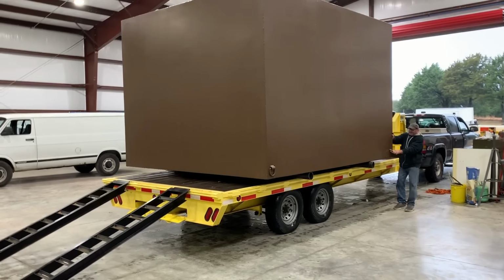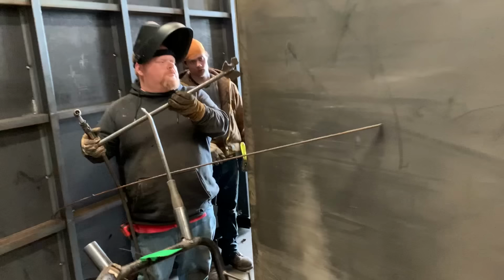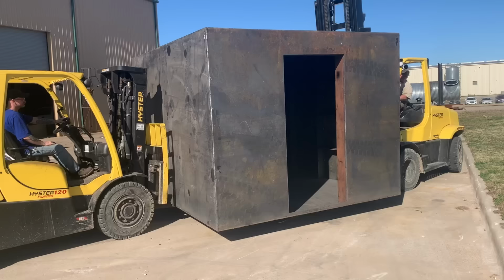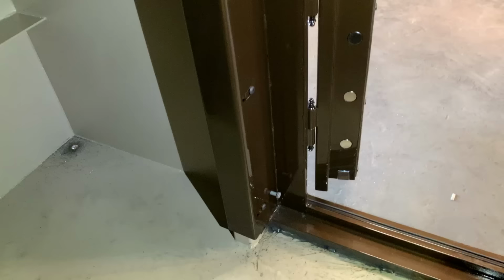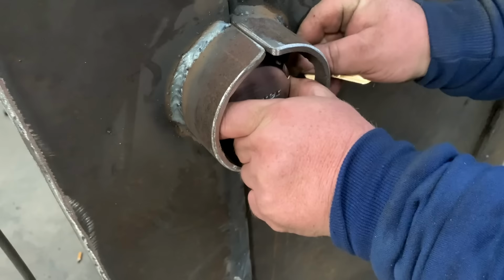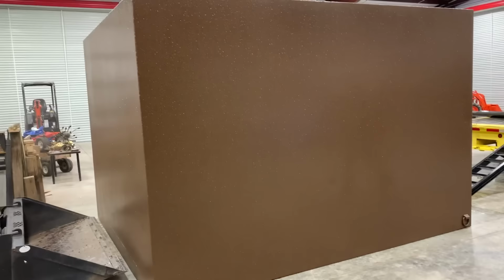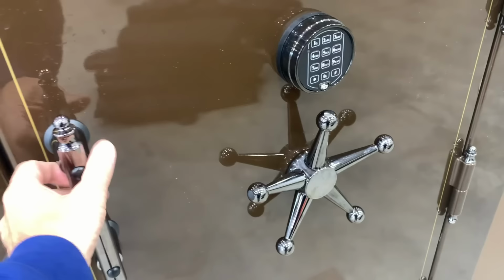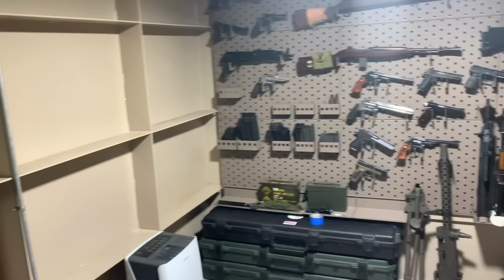Building a $20,000 Fort Knox Gun Vault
Atlas builds a beautiful walk in gun vault using the Gallow Tech Shelving System and a beautiful Fort Knox Gun Vault door!

Ron Hubbard
President/CEO & Founder